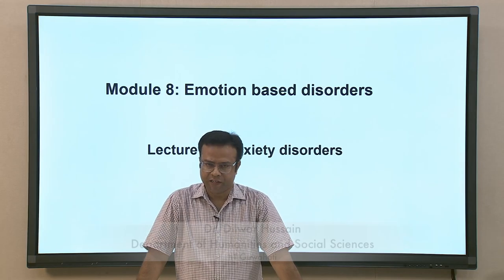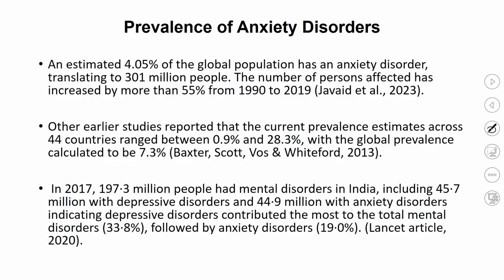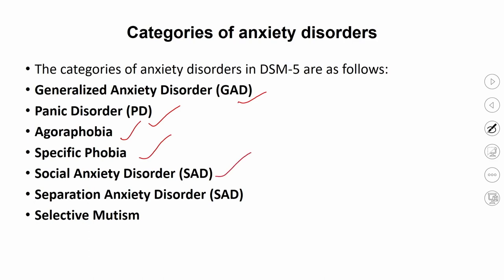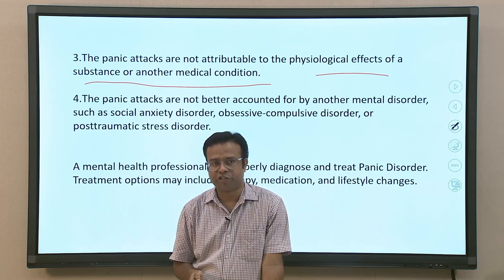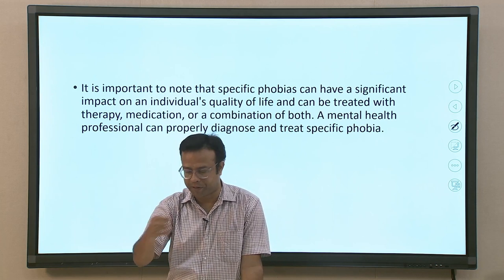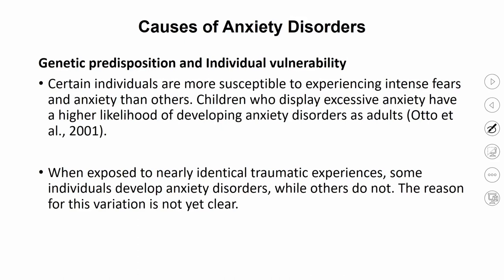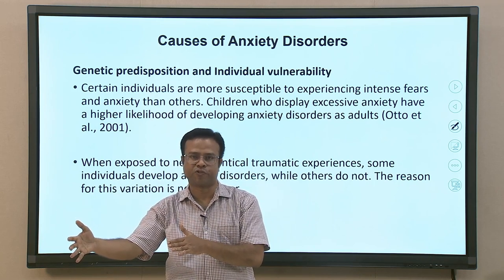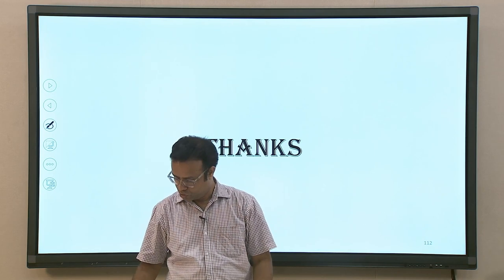Lec 19: Anxiety Disorders